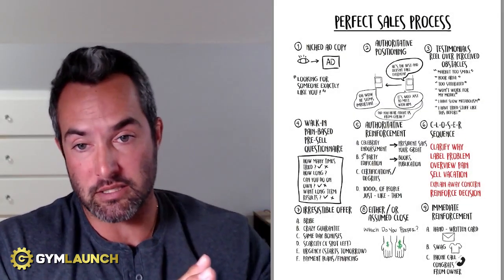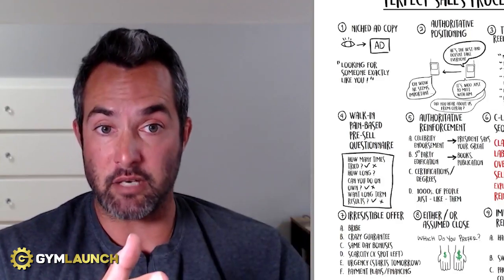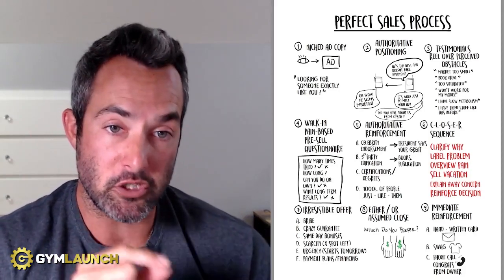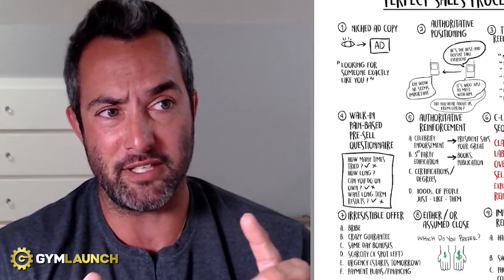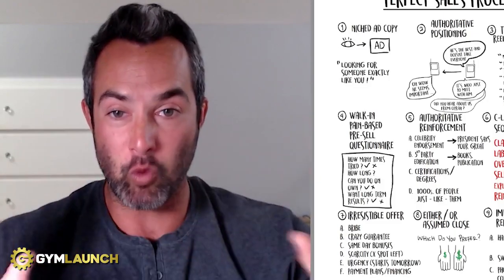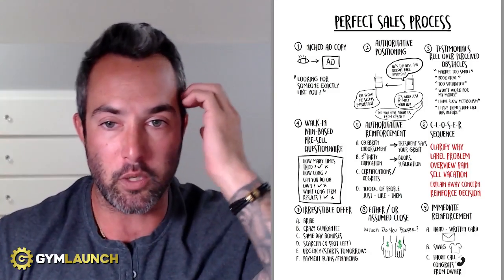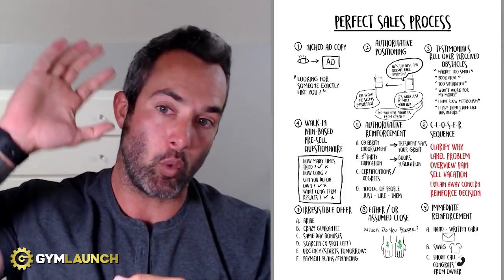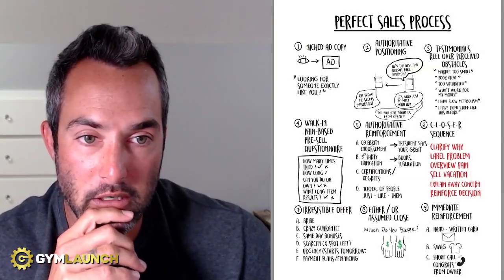THIS Is How You Make Your Prospects BEG To GIVE YOU MONEY.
If you want to increase your close rates on sales appointments in your gym, then this video is perfect for you. Learn all there is about setting up a perfect sales process so that your prospects are begging for you to sign them up, all whilst they're handing their credit card to you. Success guaranteed.